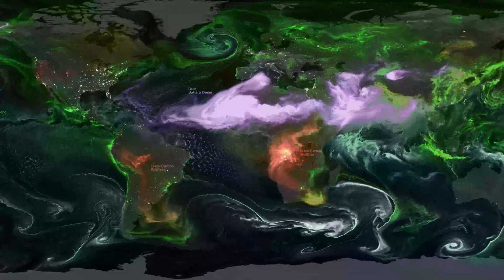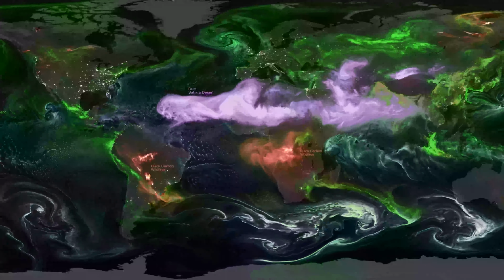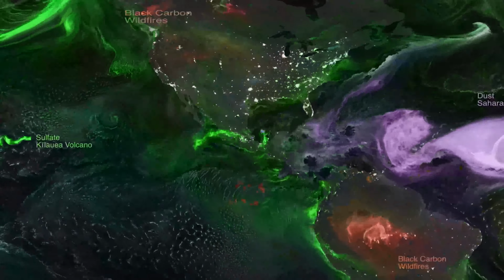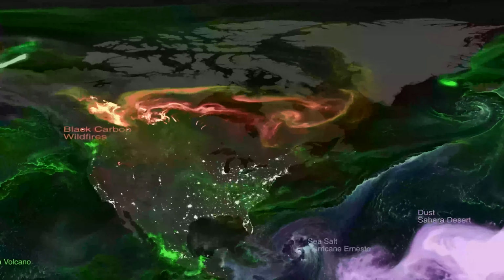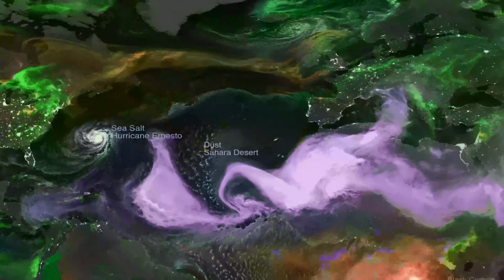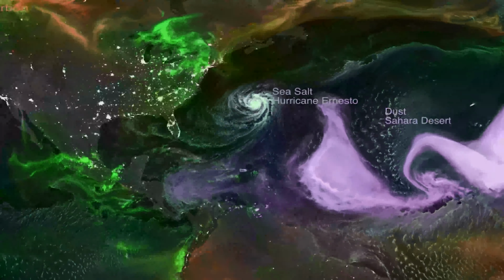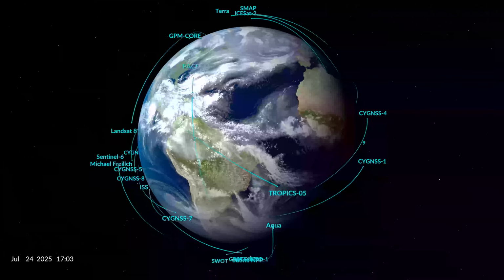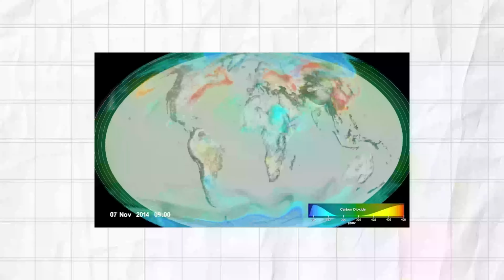11 09 Inside The Visualization Final2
NASA uses satellites, ground measurements, and powerful computer models to track tiny particles floating in our air called aerosols. These small particles can travel thousands of miles, affecting the air we breathe and how far we can see, even far from where they originated. This visualization shows how these particles moved through Earth's atmosphere from August 1-September 14, 2024